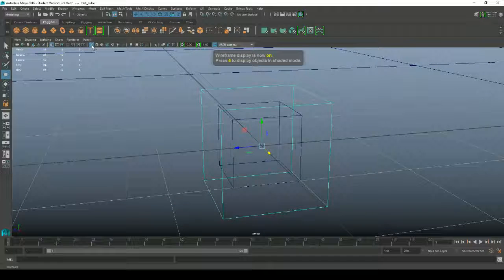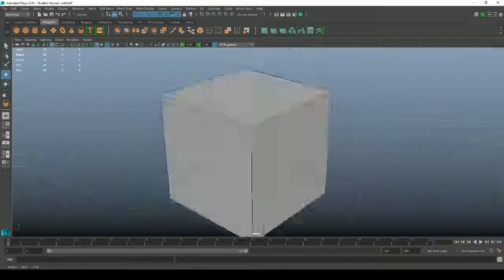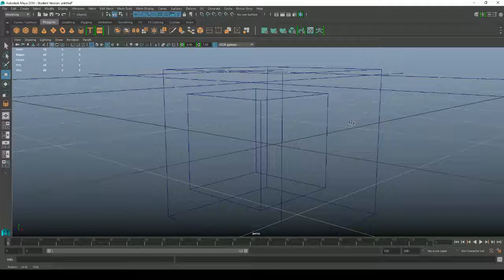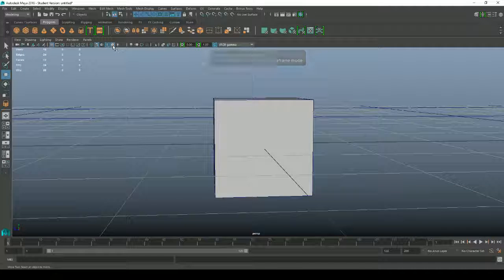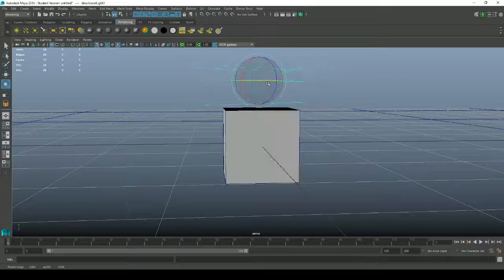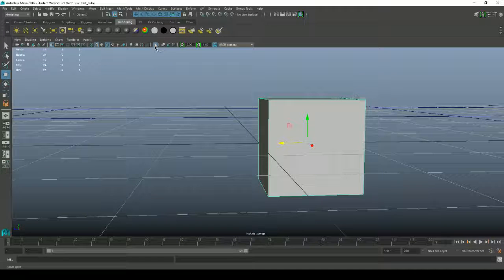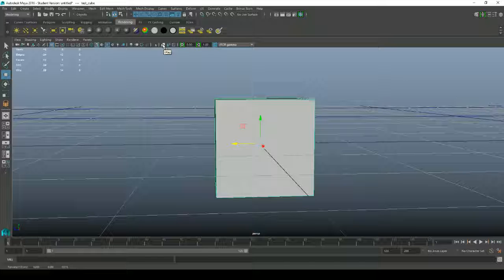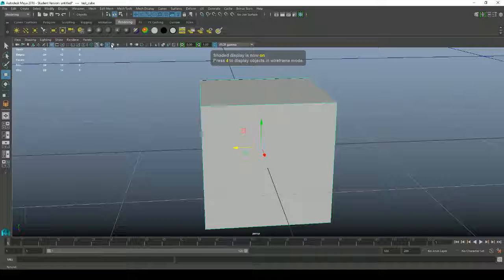different shaders & viewports